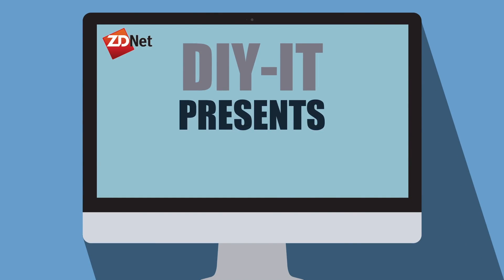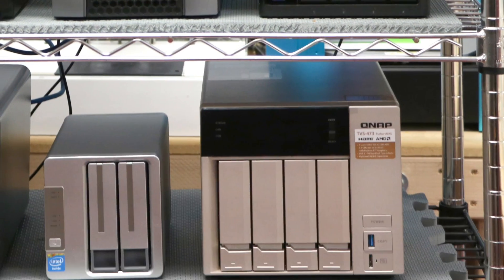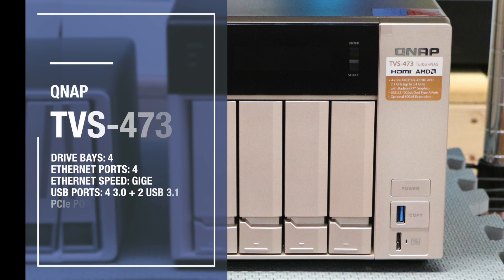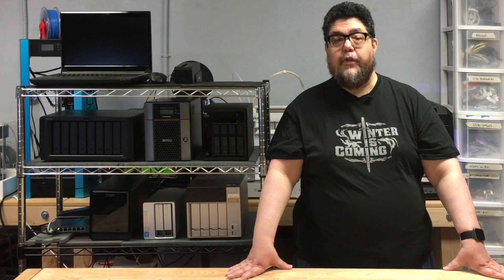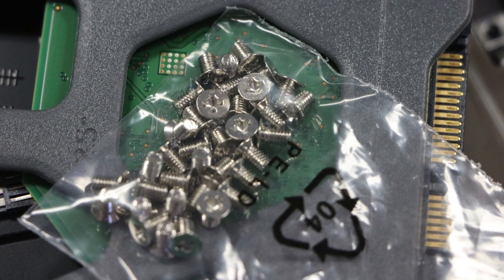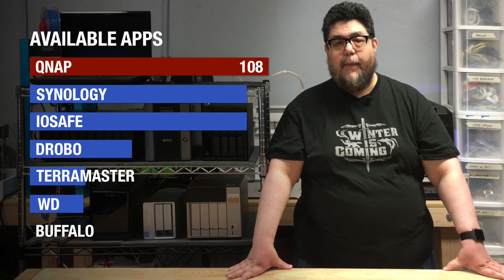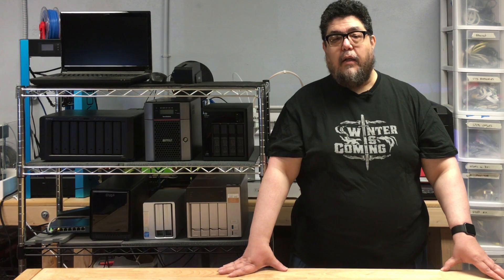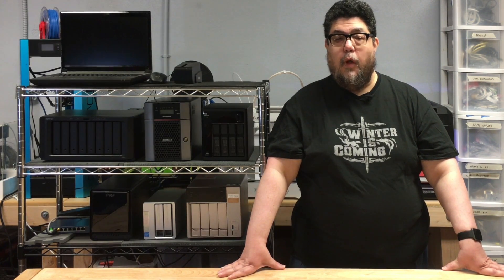NAS Wars 2017: Stress-testing the QNAP TVS-473 RAID - Review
Welcome to the third of seven NAS stress tests, where we brutalize NAS devices to failure and then attempt to see if they can be recovered. This week, we dig into the QNAP TVS-473, the only RAID we tested with a built-in HDMI media center output. It's quite impressive, but Mac users might not like it.